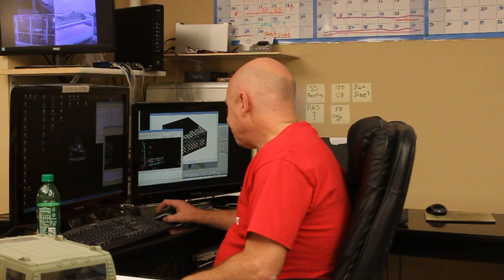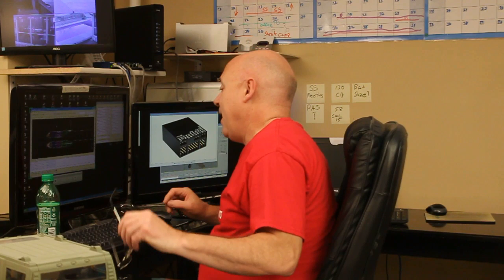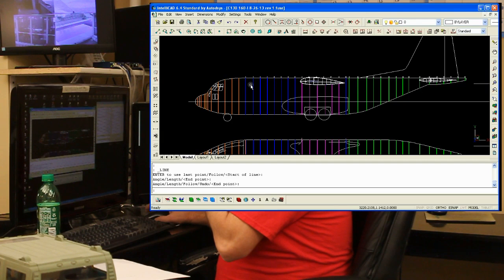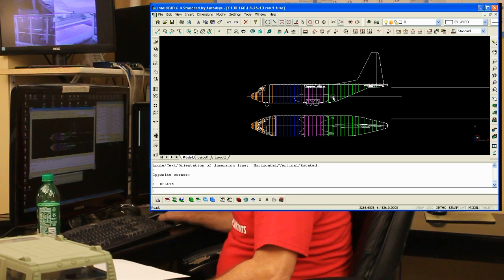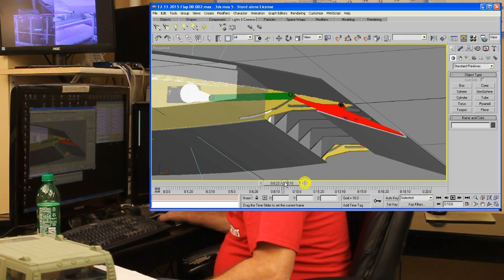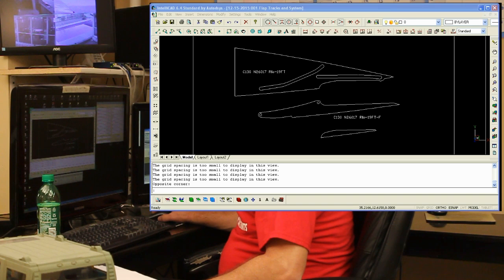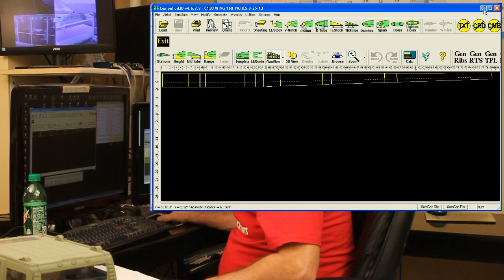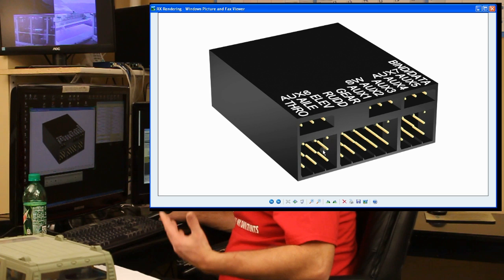AA Design Part 1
Designing aircraft Part 1